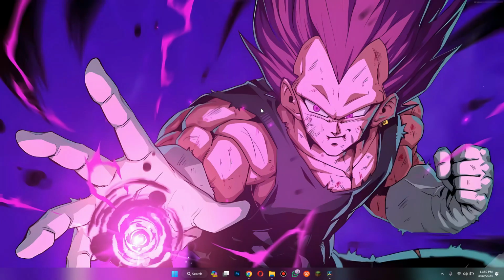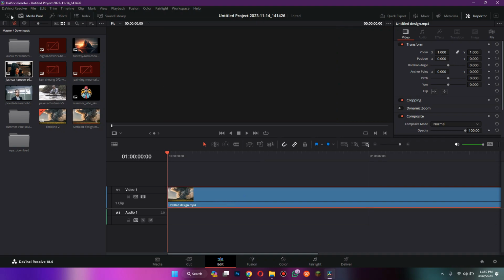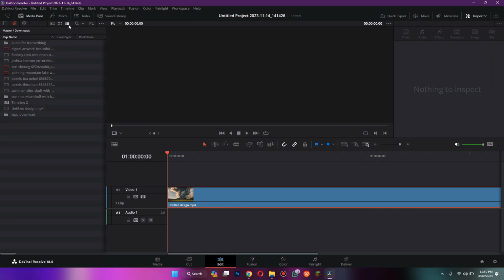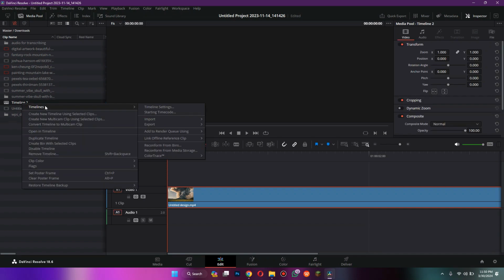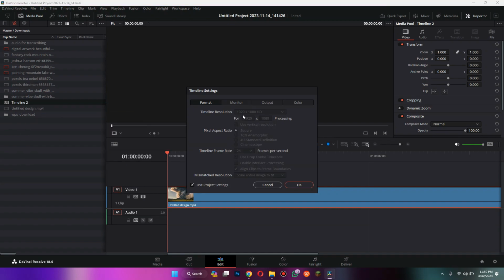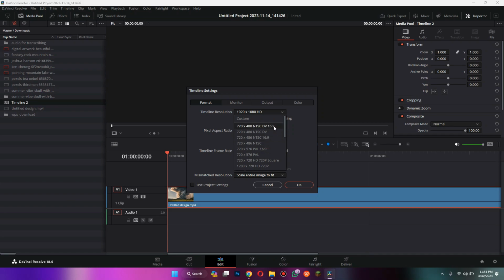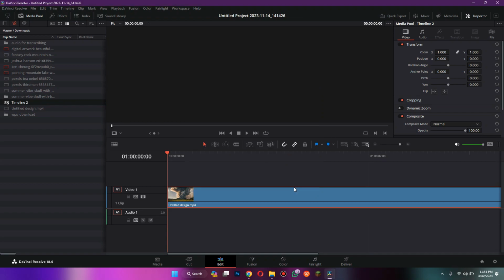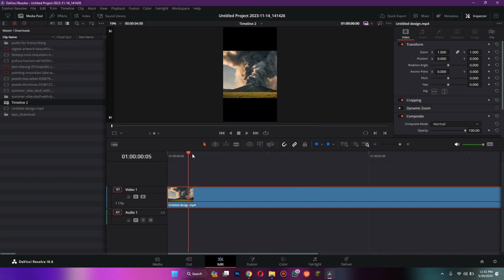How To Change Aspect Ratio In DaVinci Resolve 18 For TikTok | Quick Guide (2025)